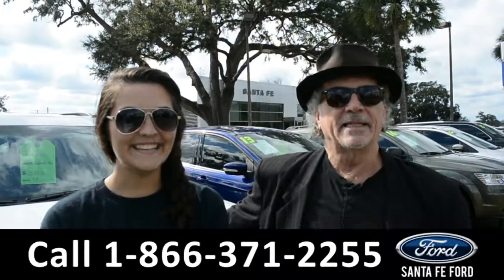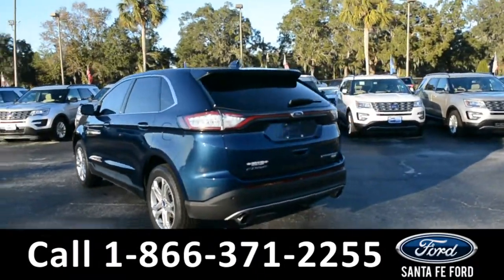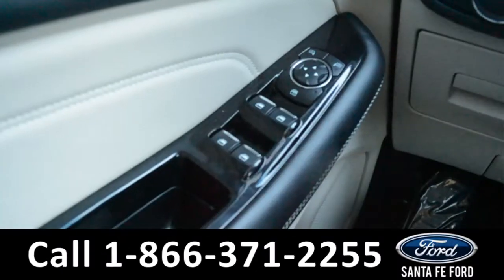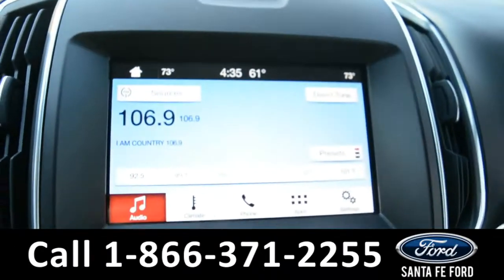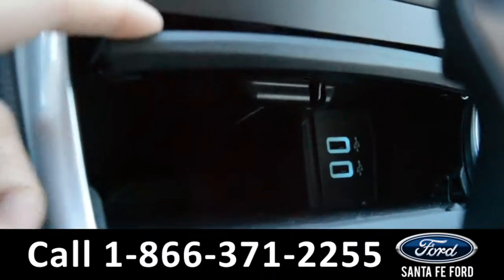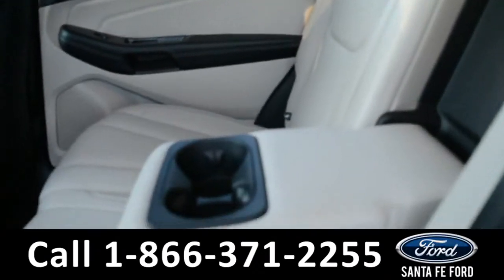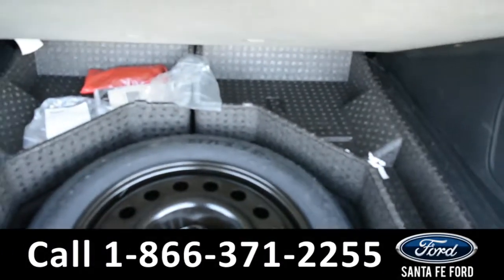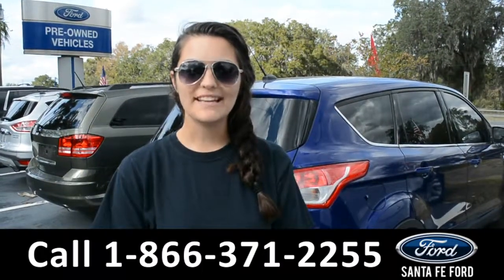Ford Edge Gainesville Fl 1-866-371-2255 Stock# G-37928P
Ford Edge Gainesville Fl 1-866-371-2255 Stock# G-37928P Here's the LINK!

Year: 2017
Make: Ford
Model: Edge
Location: Gainesville, Fl
Engine: 2.0L
Trans: Automatic
Exterior: Blue
Miles: 18,100